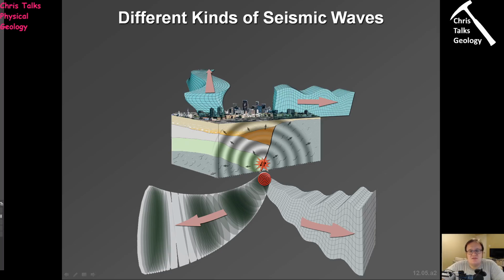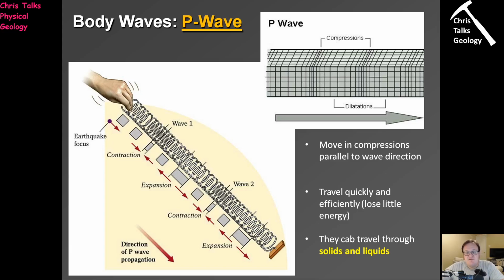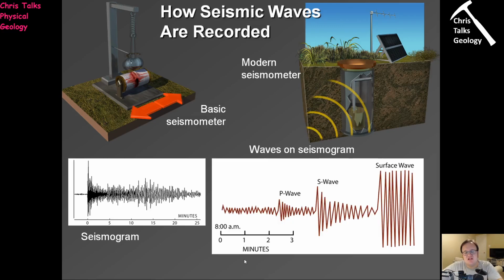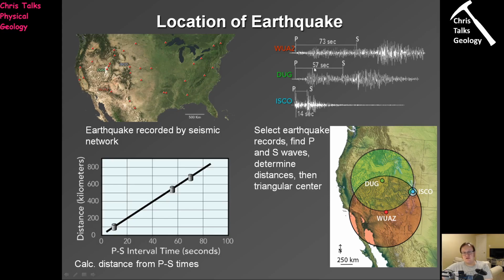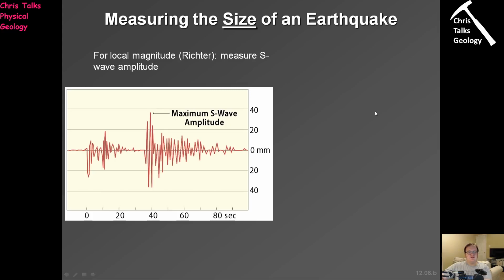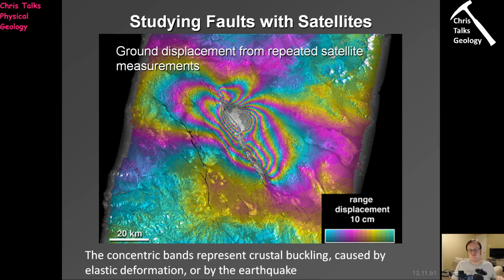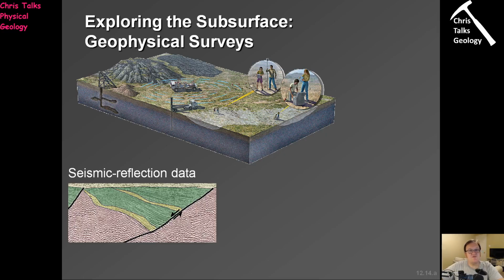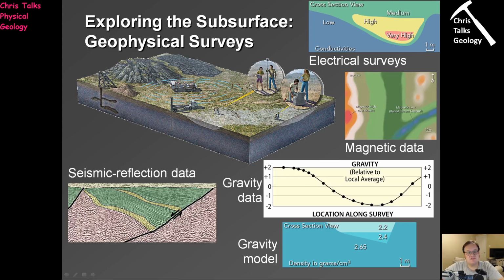Lecture 18 - Earthquakes Part 3